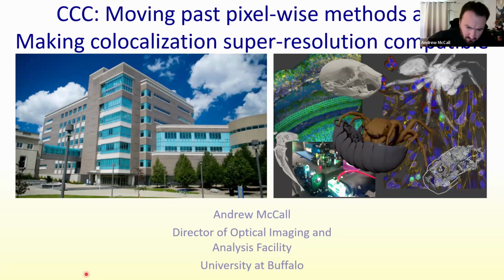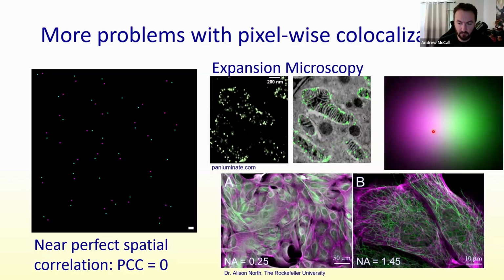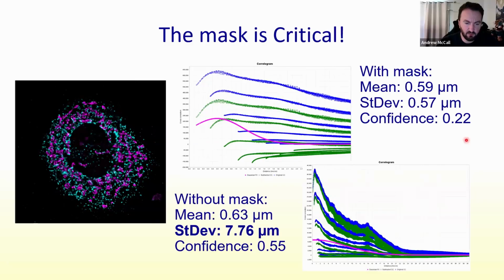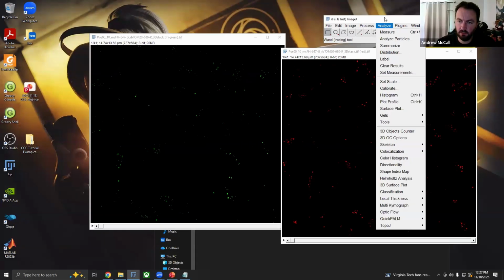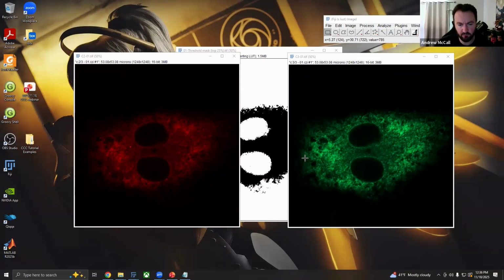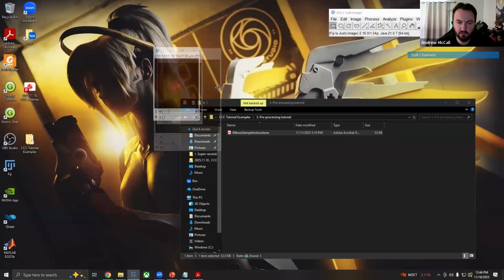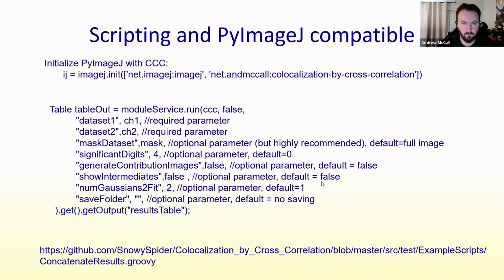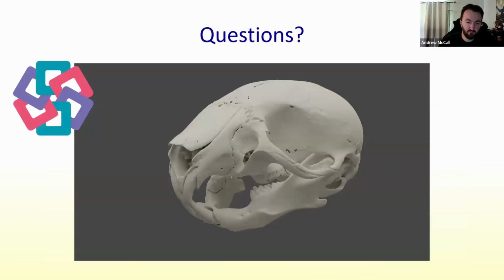Colocalization by Cross-Correlation: Moving past pixel-wise methods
Colocalization by Cross-Correlation: Moving past pixel-wise methods | Andrew McCall | November 18th, Halfway to I2K 2025

Authors: Andrew McCall, University at Buffalo

Workshop Description: In this workshop we'll be discussing a novel colocalization/spatial correlation algorithm that does not require overlapping fluorescent signal, making it compatible with super-resolution microscopy techniques.

Target Audience: Beginner users, intermediate users, advanced users